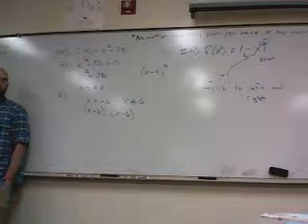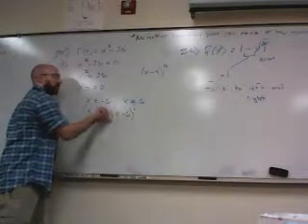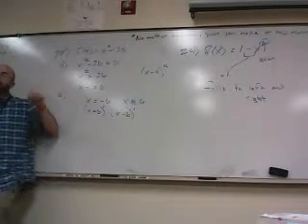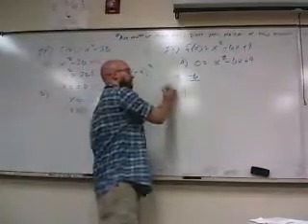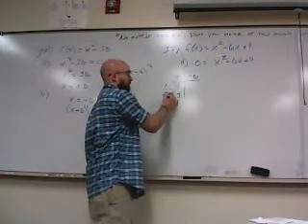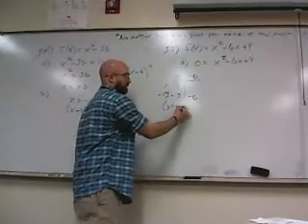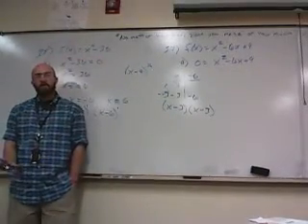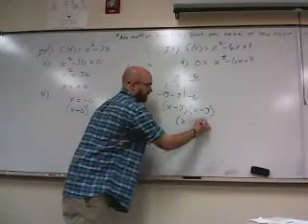Ch 2.2 Multiplicity AHS Coulter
Section 2.2 Polynomial Functions of High Degrees.
This is the second part of the lecture.  The first part which is missing because of a technical glitch, but I went over The Leading Coefficient Test.